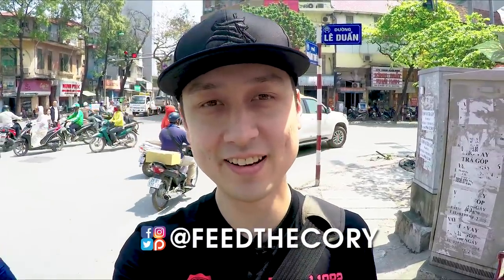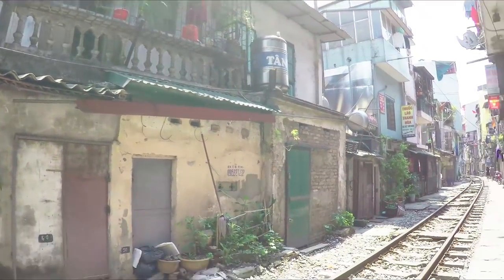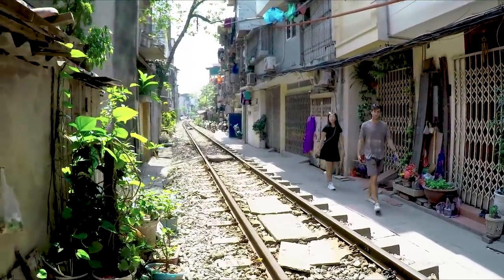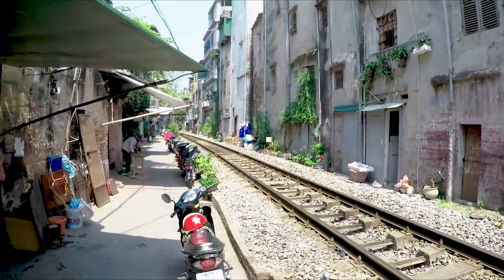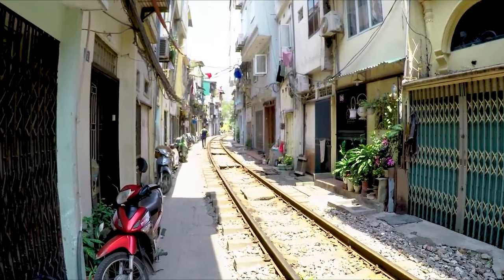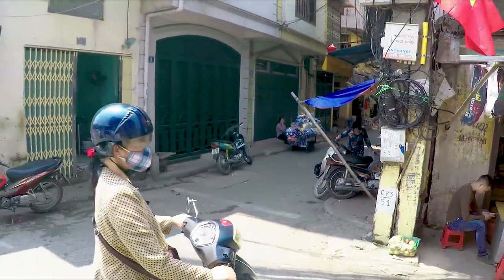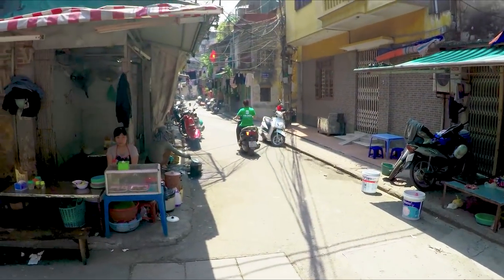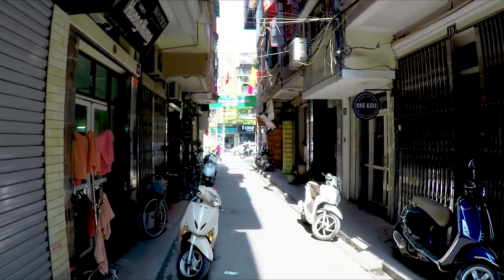I SAW THE TRAIN! at "TRAIN STREET" in Hanoi & Exploring a Local Neighborhood | VIETNAM WALK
(spoiler: the train didn't come, which is why I made this video ^^)

There are 2 different locations for Hanoi's "TRAIN STREET" where homes and businesses share their front steps with the railroad tracks and daily trains passing by.
The 1st location is on the north side of Hanoi Railway Station, the main train station in the city.
The 2nd location (in this video) is on the south side of the station and is much shorter in length than the other one.
The train passed by at exactly 1200pm, so if you want to see this train, you should come around 1130~1145am.

After seeing the train, I went to Ngõ 222 Lê Duẩn alley located at the southern end of this train street. It's a nice walk into a local market back alley that loops around back towards the main road.
Just watch the video and you'll understand what I mean. hehehe

I really enjoyed this walk around video, I hope you did too! Let me know your thoughts, ask questions, or make suggestions for future videos in the comments! Thanks for all your support and love! ^^

My equipment:
DJI Mavic Pro Platinum Drone
Panasonic Lumix G85
DJI Osmo Action

AUDIO
Zoom H1 Audio Recorder
Edutige ETM-001 Microphone
Edutige ETM-006 Lavalier Mic
Edutige ETM-008 Unidirectional Mic
EWS-003 Furry Windscreen
Rode VideoMicro Compact

LIVESTREAMING
Zhiyun Smooth 4 Cellphone Stabilizer
Huawei P30 Pro